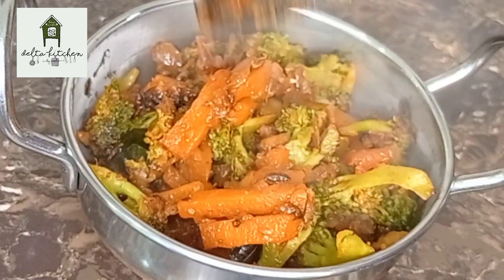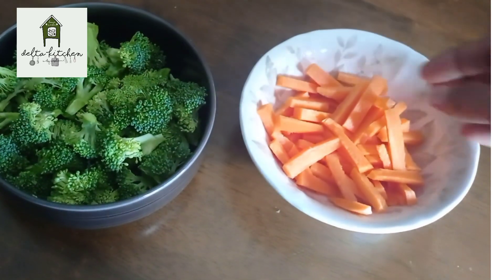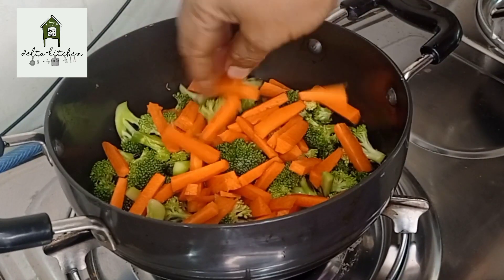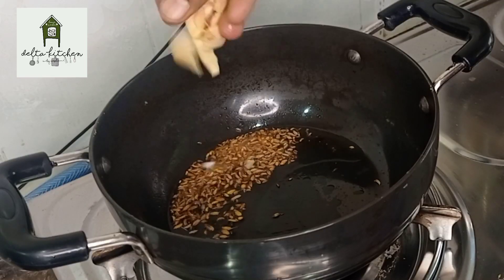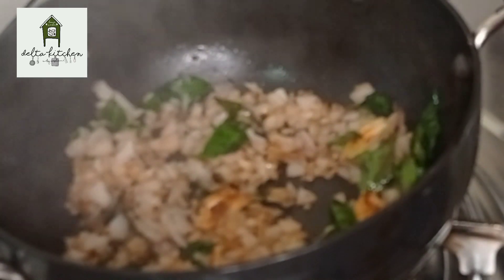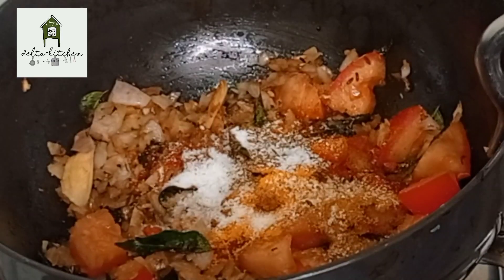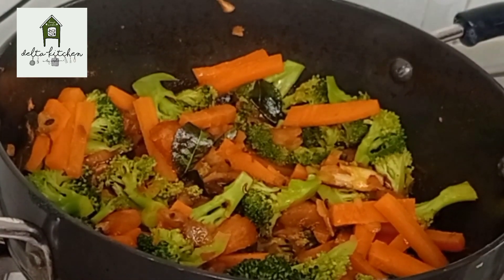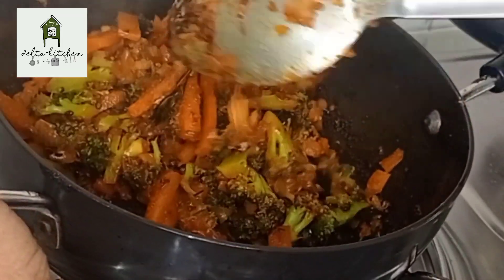ப்ரோக்கோலி கேரட் வறுவல்|Broccoli With Carrot Fry- BY AESHA